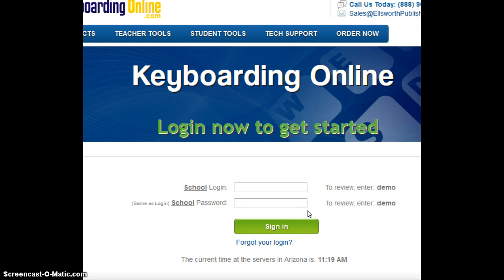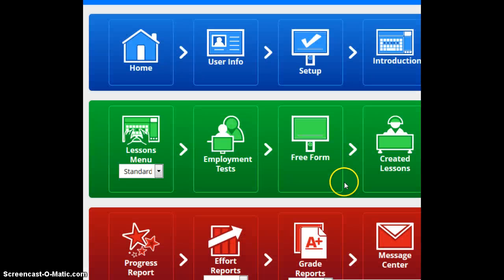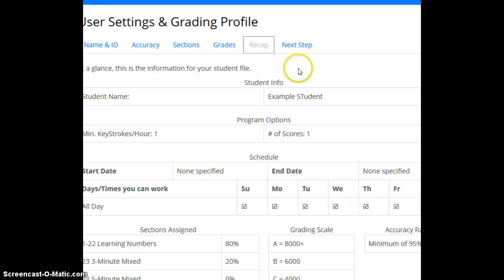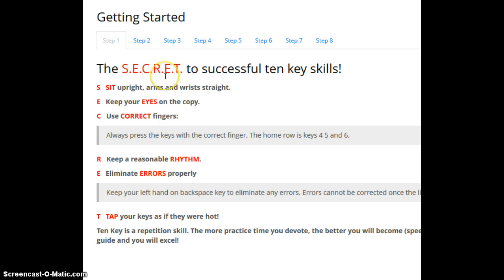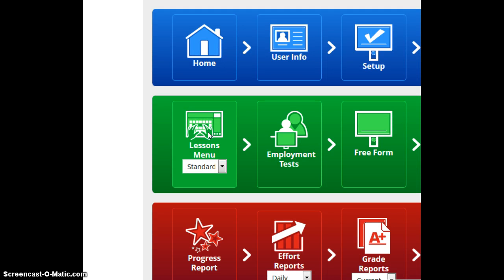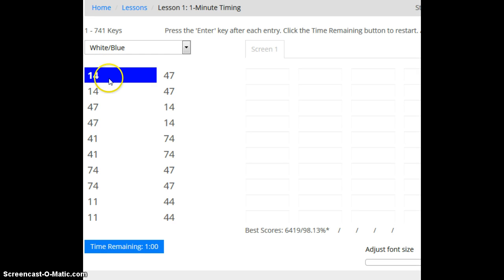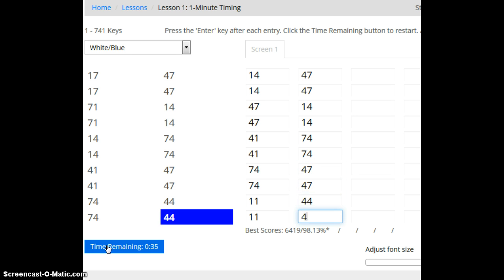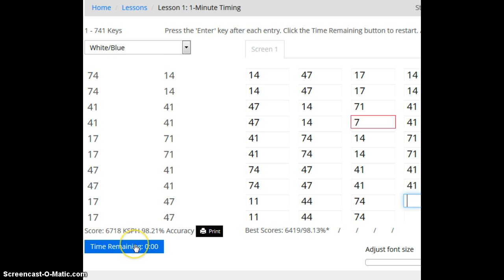Getting Started with Ten-Key Mastery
How to start without an access code